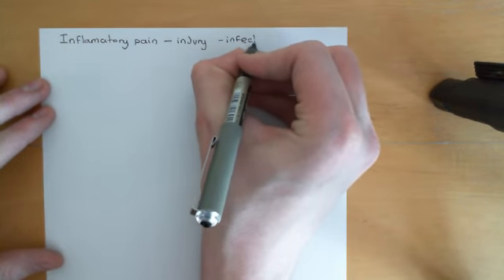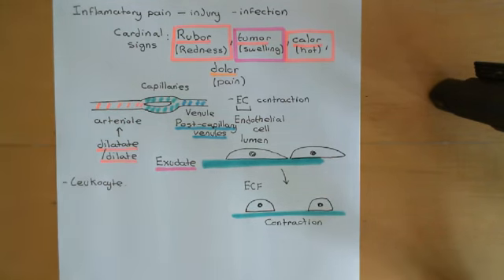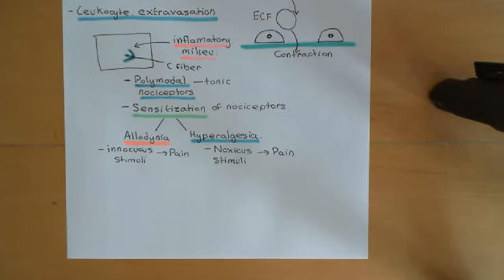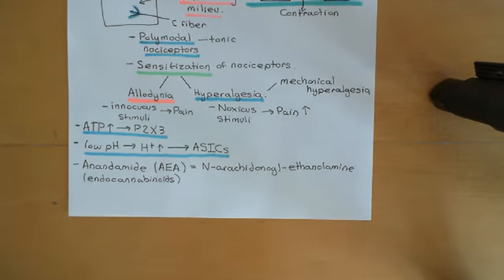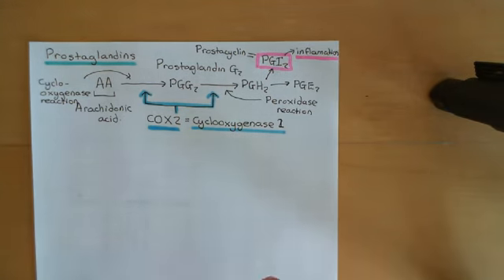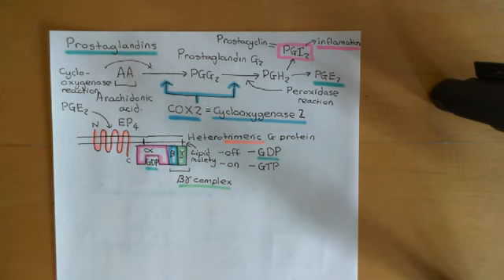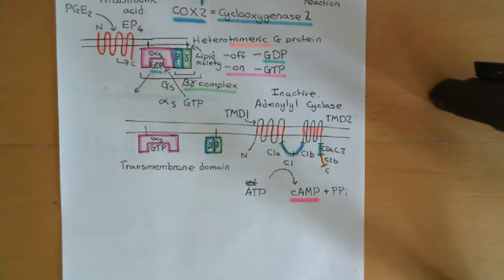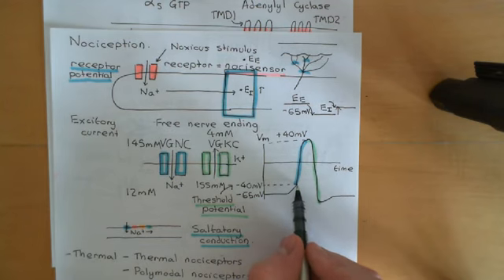Pain and Analgesic Drugs Part 6